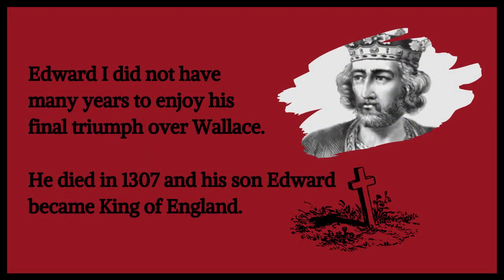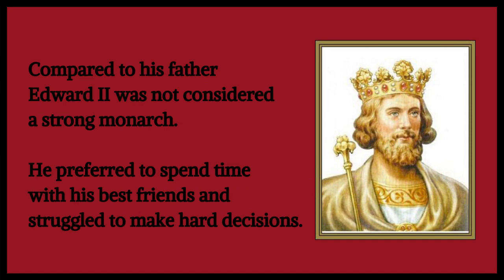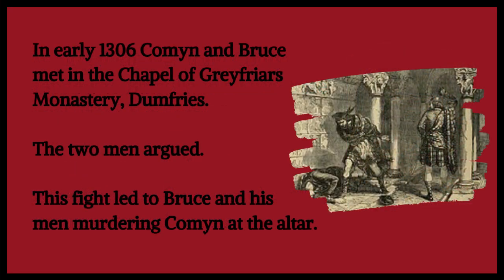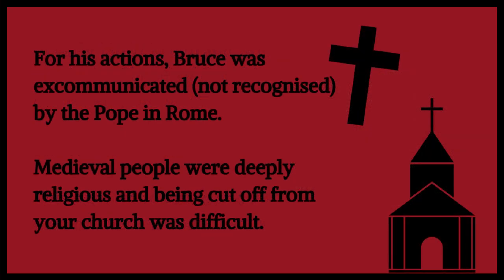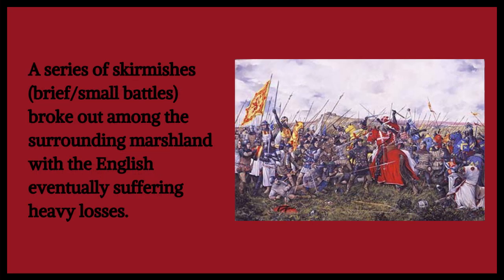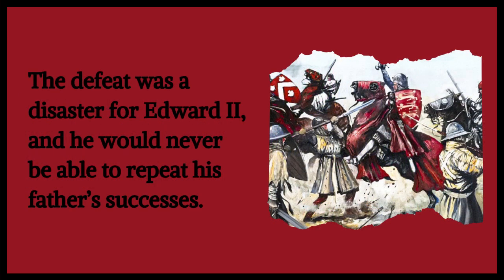Episode 8: Scotland Fights On - Wallace’s Dream Realised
The National Wallace Monument: Educational Video Series (8-12 years old).
Home Learning: The Wars of Scottish Independence.

Scotland after the death of William Wallace.

Episode 9 (Wednesday 27th May at 12pm): A Country Remembers – William Wallace, Patriot and National Hero.

If you any have questions regarding the topic covered or an idea/suggestion for a new video – get in touch by e-mailing . To find out more